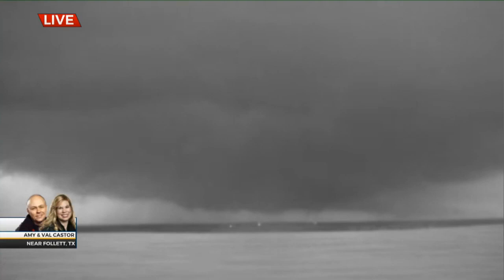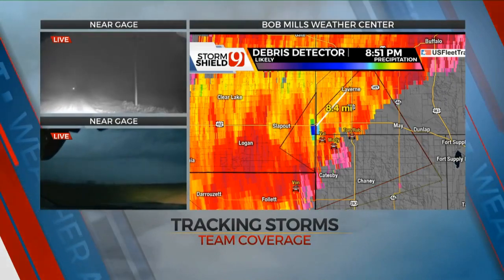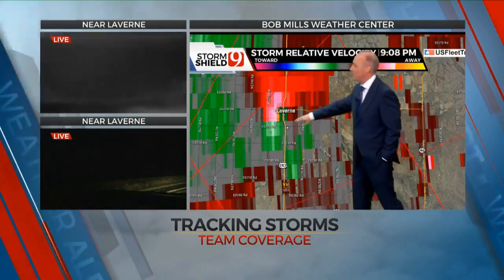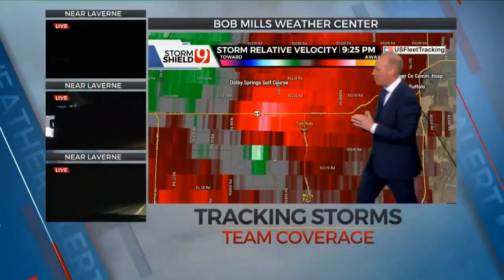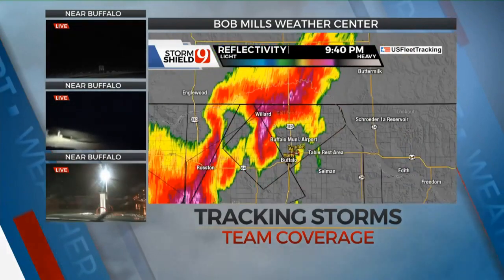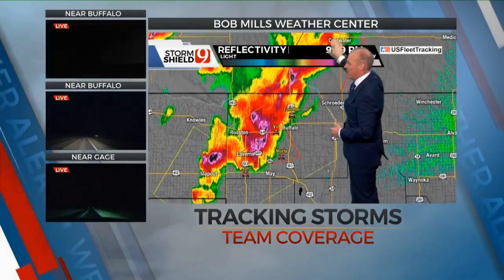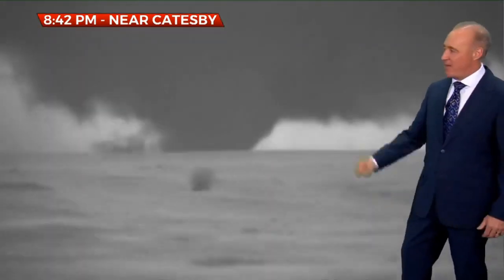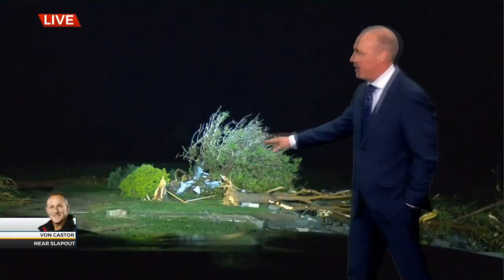kwtv Tornado coverage 5 23 2019